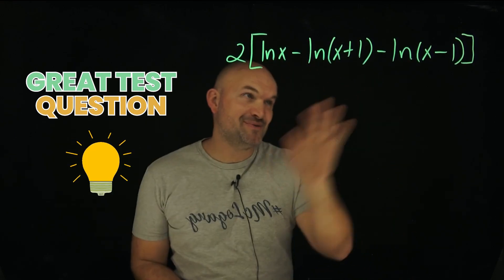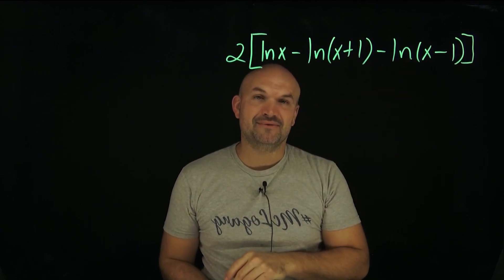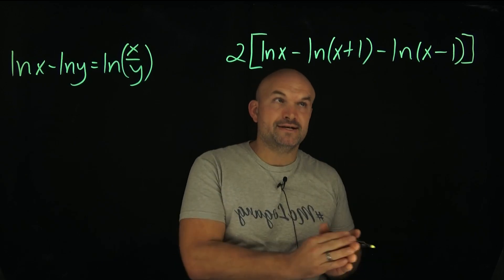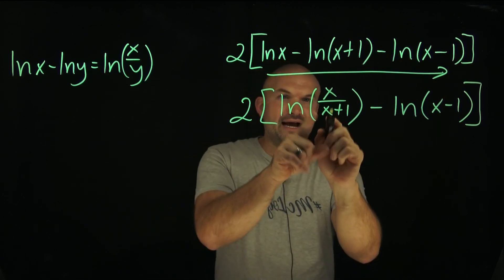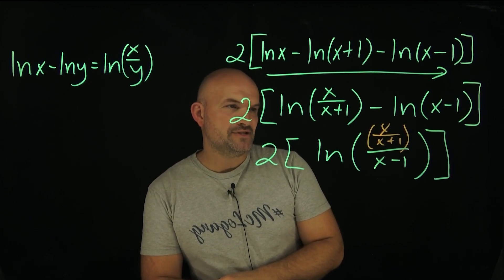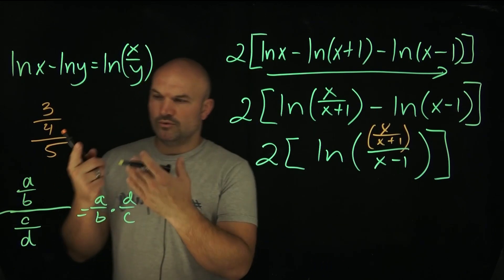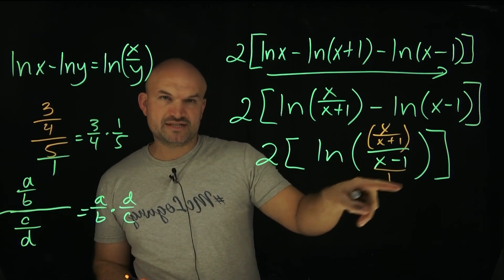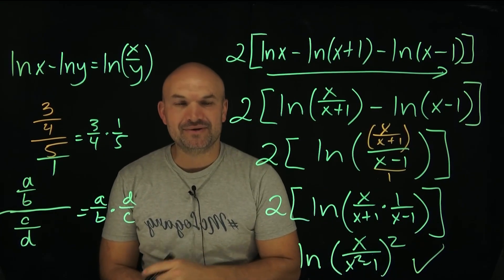This is a Great Test Question Most Get it Wrong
In this video we will show you how to condense a logarithmic expression. Its not any logarithmic expression though. It is one I would expect you to see ona test.